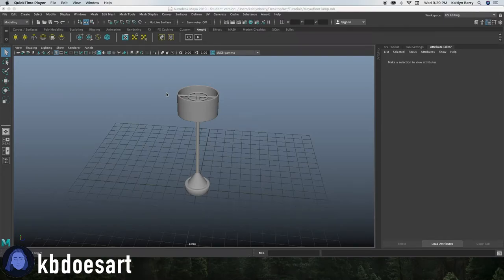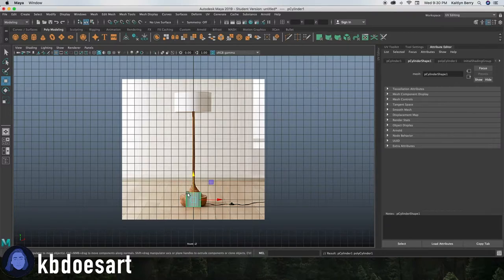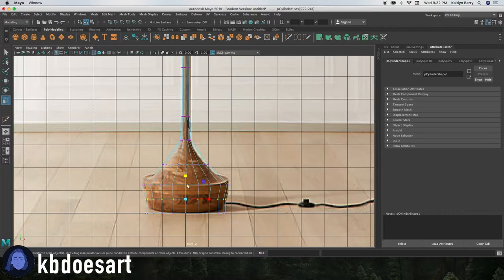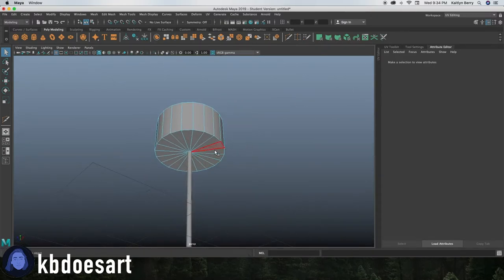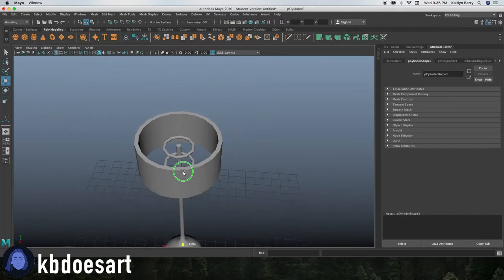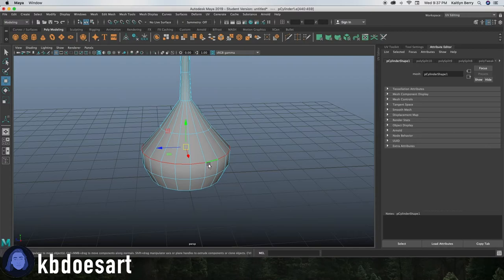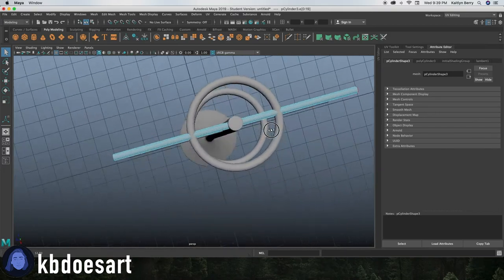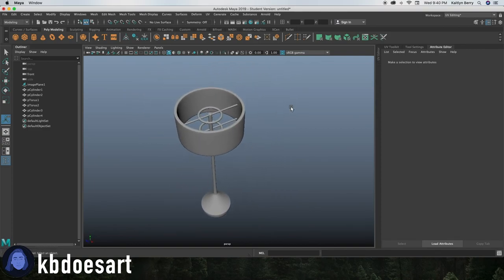Modeling a Floor Lamp - Maya Tutorial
In this tutorial, I walk you through modeling a floor lamp in Maya! I hope you guys enjoy!

NEW TUTORIAL PREMIERES EVERY MONDAY AT 5 PM!